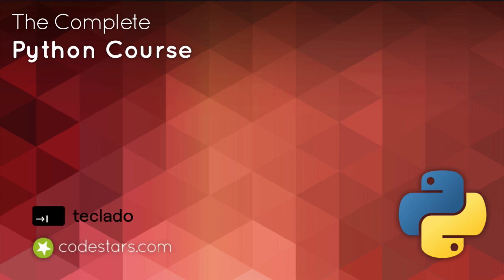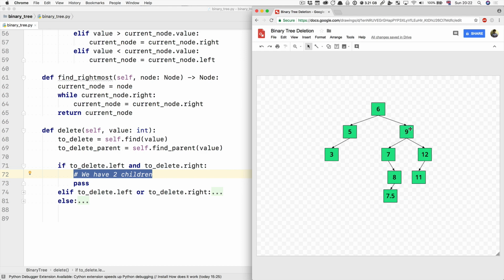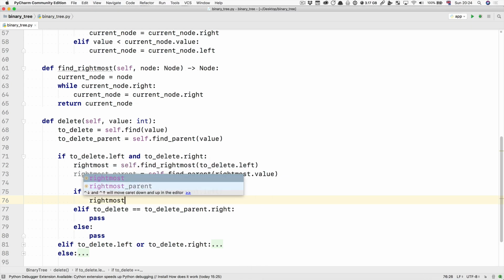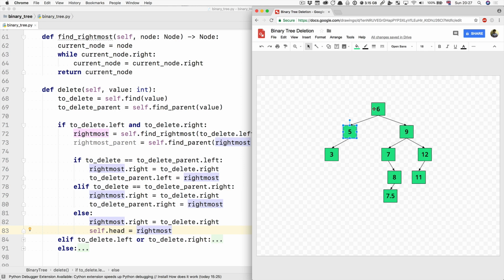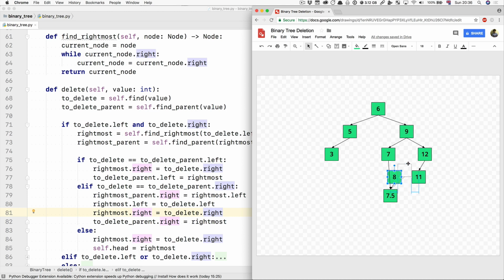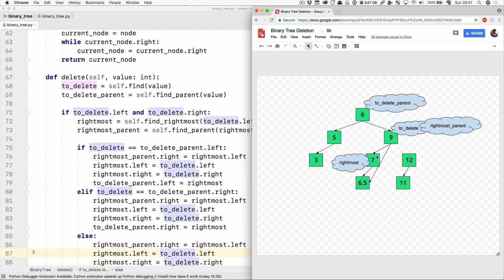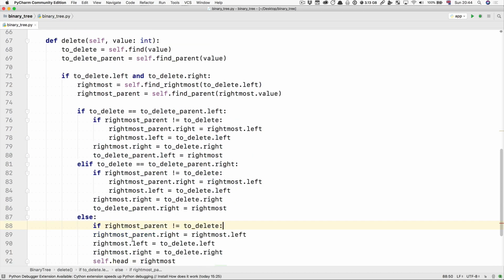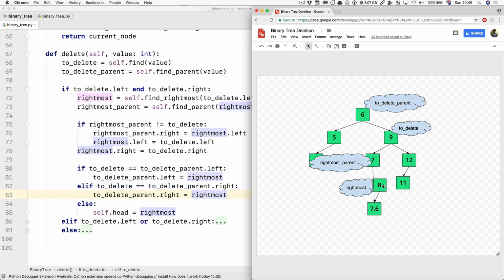video21 11 Deleting nodes with two children in code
Unit testing with Python: Deleting nodes with two children in code